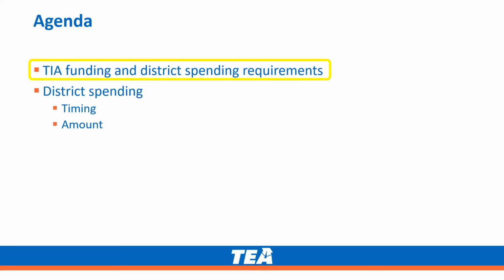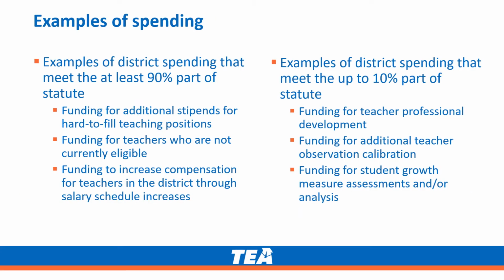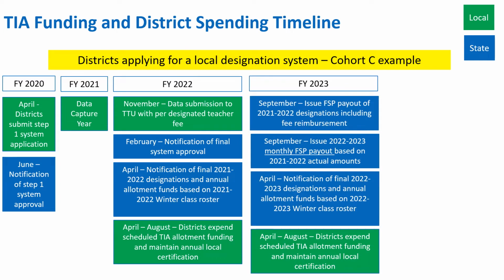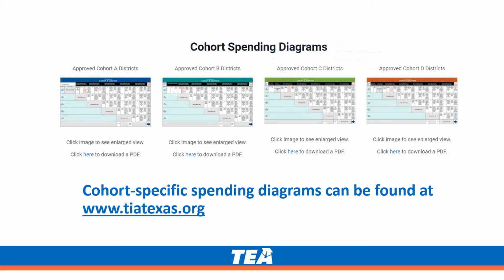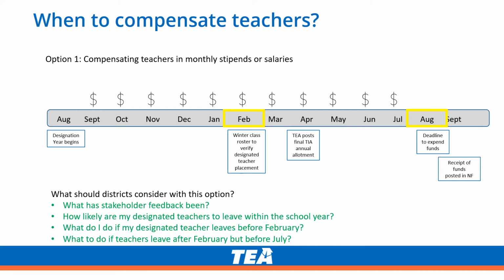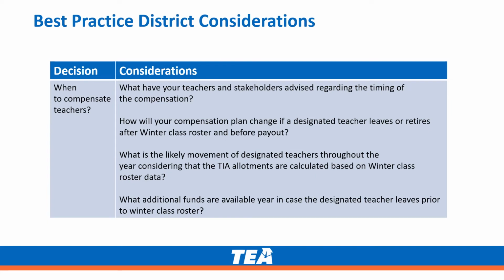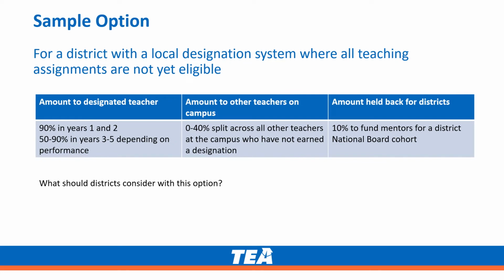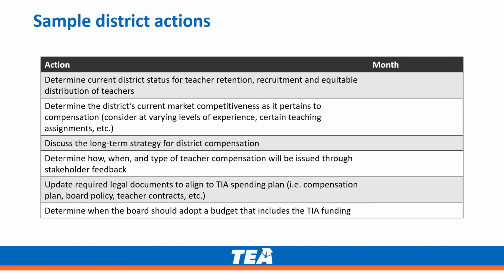Overview of TIA Spending/Funding